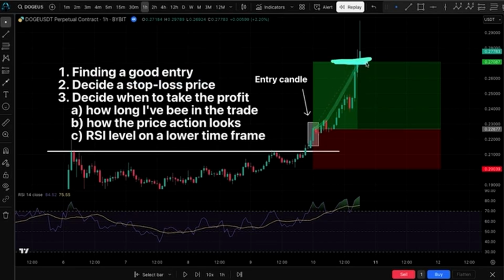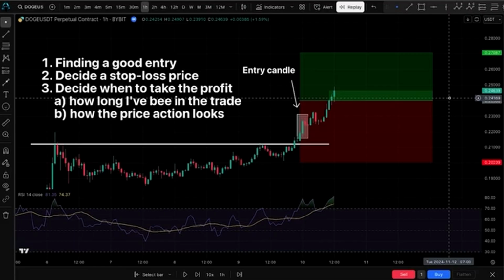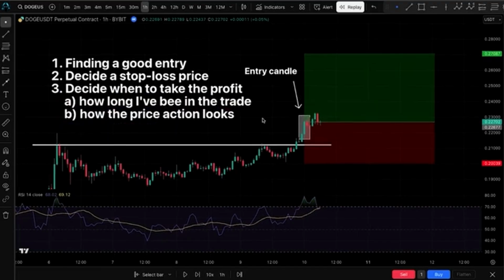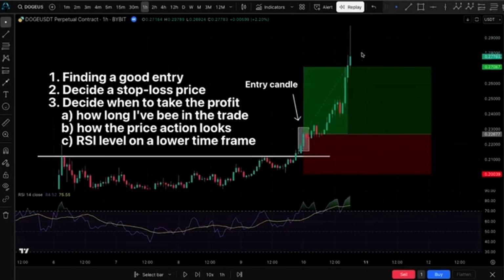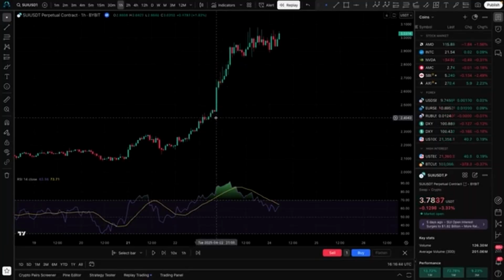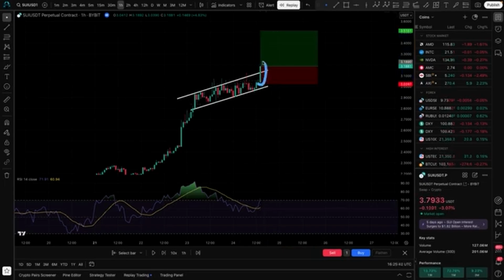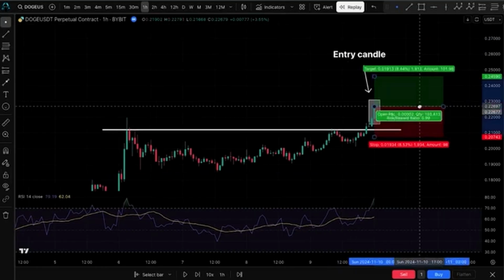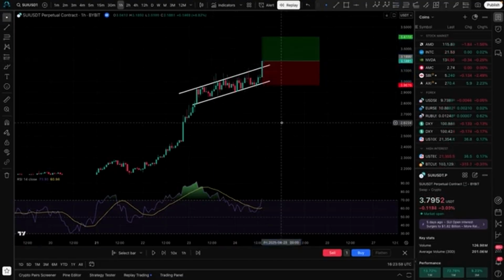Unlock The Secrets of MEME COIN TRADING With Filters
In this video, I break down my complete thought process for trading breakouts, with a strong focus on entries, stop-loss placement, and profit-taking.

I explain why:

A good entry does most of the work in a trade

Cutting losses is harder than taking profits — and how to handle that

I do not use trailing stop losses and why they don’t fit my strategy

Risk management is more than just stop losses

You’ll see how I:

Identify high-probability breakout entries

Use bullish flags, resistance lines, and candle closes

Avoid fake breakouts by waiting for confirmation

Place stop losses based on structure, not fixed rules

Decide when to take profit using price action, time in trade, and RSI on lower timeframes

Hold winning trades longer when momentum stays strong

I also cover:

Why I trade step by step instead of fixed risk-to-reward ratios

How market context (crypto market, stocks, timing) affects decisions

Why forcing trades is a mistake and patience matters

The difference between bullish flags, wedges, and consolidation patterns

This video is meant to show how I think, not a copy-paste strategy.
Trading is a skill that develops over time through experience and discipline.